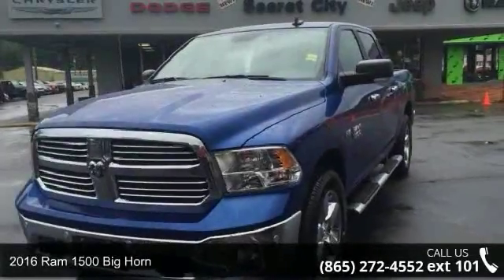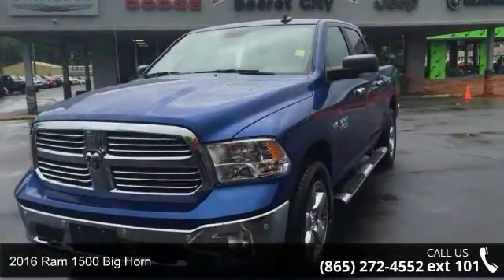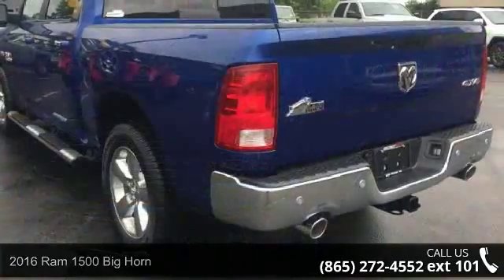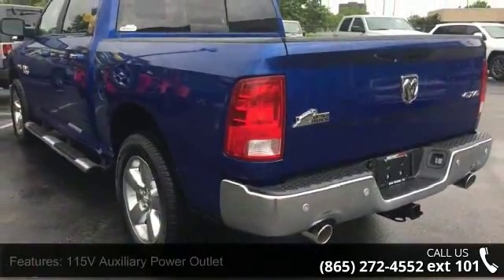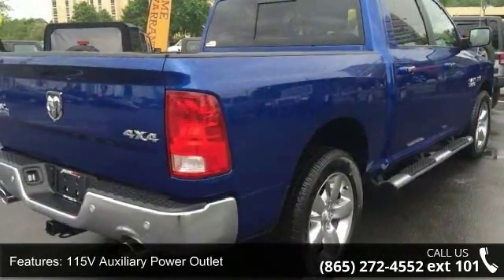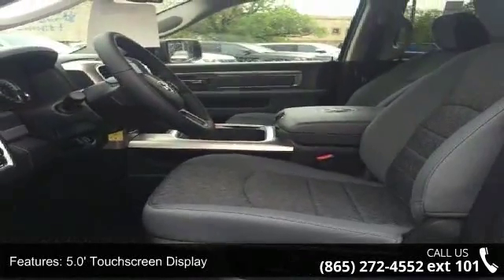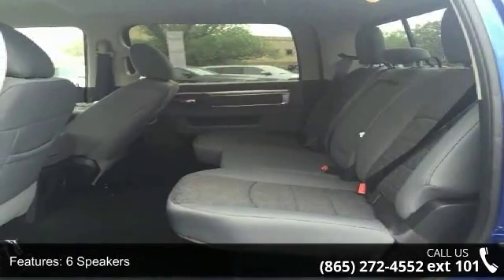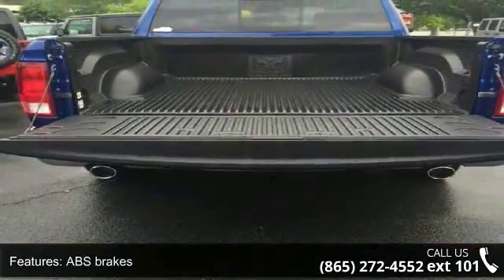2016 Ram 1500 Big Horn - Secret City Chrysler Jeep Dodge ...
Price does not include Tax, Title, License and $596 Dealer Fee Price does includes: $500 - SE Chrysler Capital 2016 Bonus Cash SECG5. Exp. 05/31, $1,750 - Truck Month Retail Bonus Cash 39CFP. Exp. 05/31, $1,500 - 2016 SE Retail Consumer Cash 66CG1. Exp. 05/31, $1,000 - Southeast 2016 Bonus Cash SECGA. Exp. 05/31